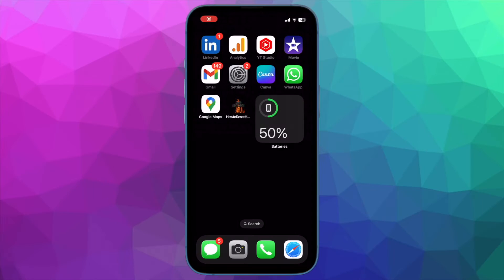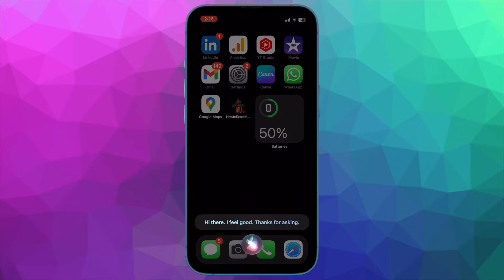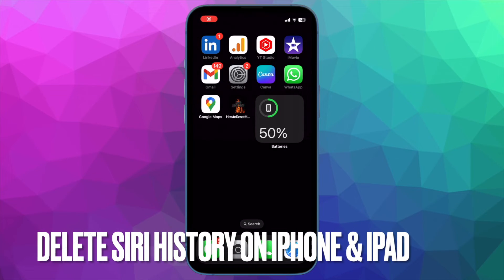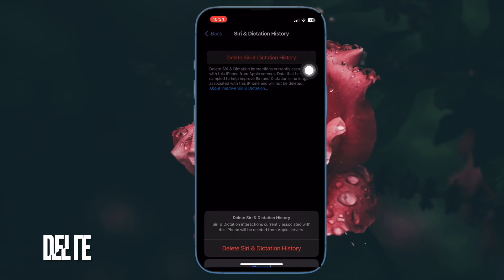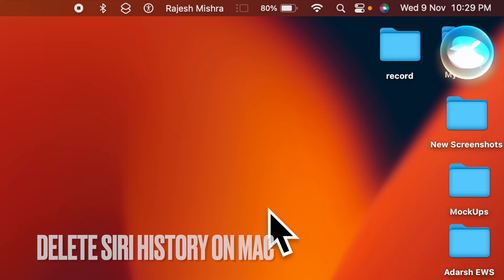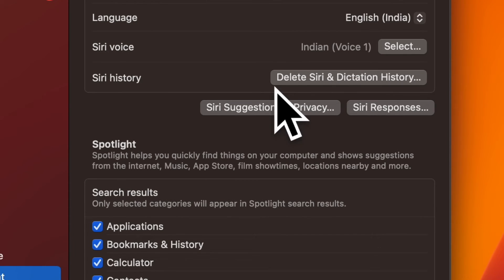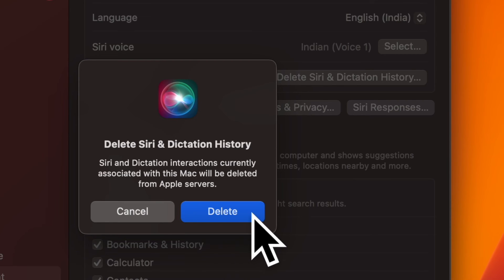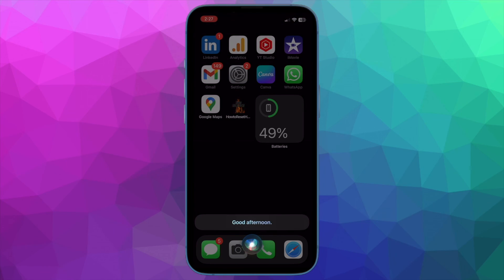How to Delete Siri History on iPhone, iPad, and Mac 👀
Here is how you can delete Siri dictation and history on iPhone, iPad, and Mac with ease. Let's find out!